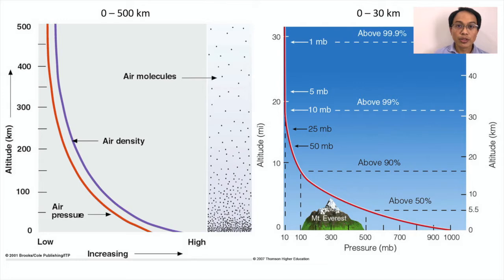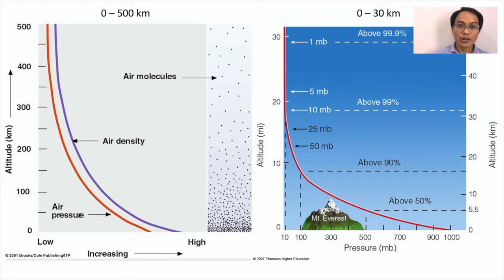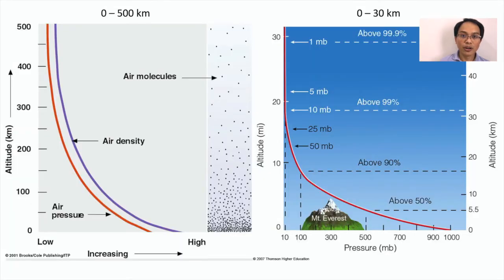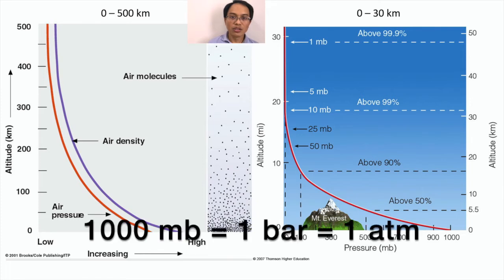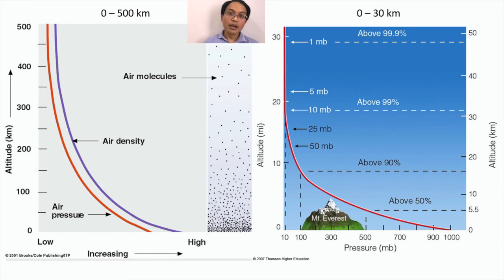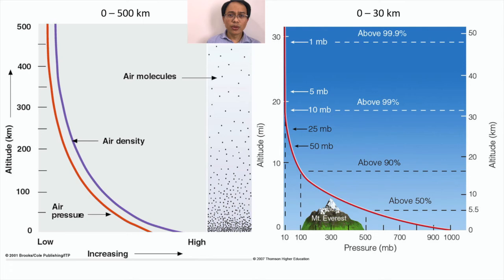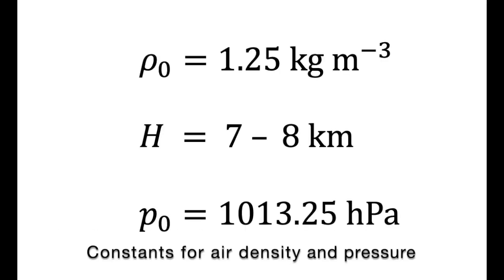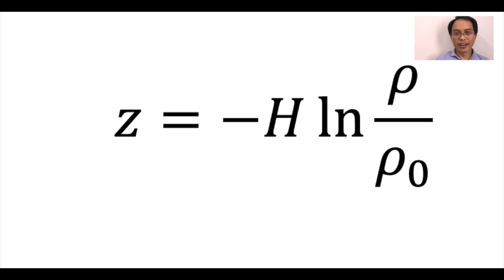Atmospheric Pressure and Density Profiles